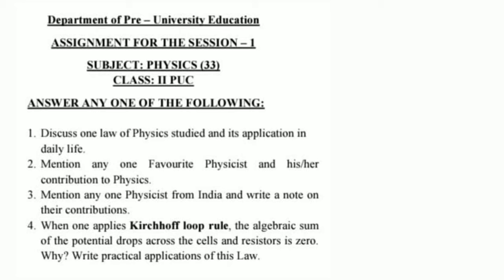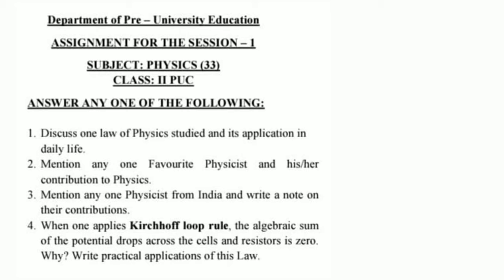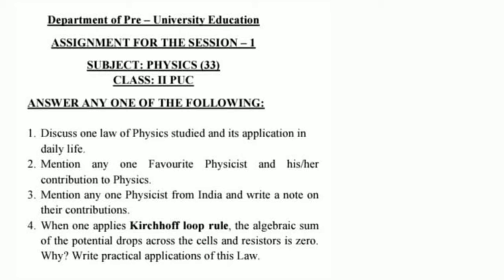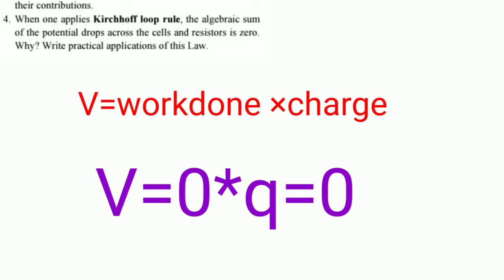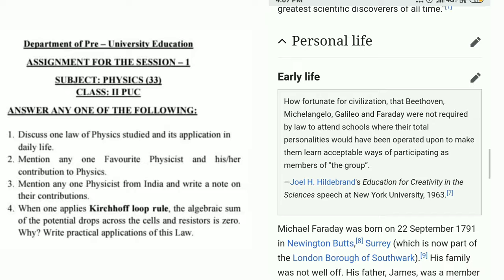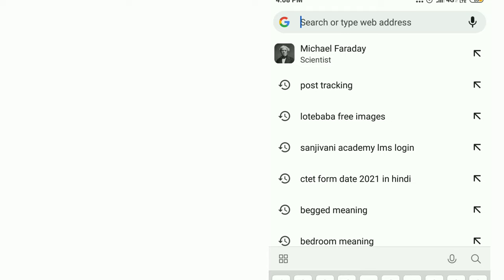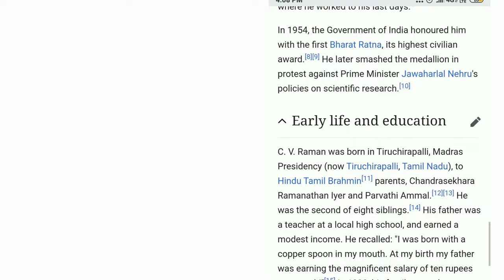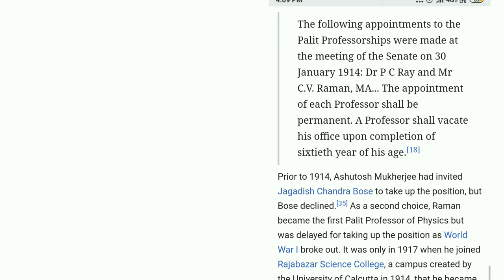2PUC Physics || Assignment No.1|| Solution || Karnataka Board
2PUC Physics || Assignment No.1|| Solution || Karnataka Board

Senior Secondary Stage of School Education Is a Stage of Transition from General Education to Discipline-Based Focus on Curriculum. The Present Updated Syllabus Keeps in View the Rigour and Depth of Disciplinary Approach as Well as The Comprehension Level of Learners. Due Care Has Also Been Taken That the Syllabus Is Comparable to The International Standards. Salient Features of The Syllabus Include:
 Emphasis On Basic Conceptual Understanding of The Content.
 Emphasis On Use of Si Units, Symbols, Nomenclature of Physical Quantities and Formulations as Per International Standards.
 Providing Logical Sequencing of Units of The Subject Matter and Proper Placement of Concepts with Their Linkage for Better Learning.
 Reducing The Curriculum Load By Eliminating Overlapping of Concepts/Content Within the Discipline and Other Disciplines.
 Promotion Of Process-Skills, Problem-Solving Abilities and Applications of Physics Concepts.

Besides, The Syllabus Also Attempts To
 Strengthen The Concepts Developed at The Secondary Stage to Provide Firm Foundation for Further Learning in The Subject.
 Expose The Learners to Different Processes Used in Physics-Related Industrial and Technological Applications.
 Develop Process-Skills and Experimental, Observational, Manipulative, Decision Making and Investigatory Skills in The Learners.
 Promote Problem Solving Abilities and Creative Thinking in Learners.
 Develop Conceptual Competence in The Learners and Make Them Realize and Appreciate the Interface of Physics with Other Disciplines.

Following Chapters Are Studied Under This Curriculum
 Physical World and Measurement
 Kinematics: Motion In a Straight Line & Motion in A Plane
 System Of Particles and Rotational Motion
 Gravitation
 Thermodynamics
 Kinetic Theory
 Oscillations
 Waves
 Current Electricity
 Electromagnetic Induction
 Alternating Current
 Electromagnetic Waves
 Ray Optics and Optical Instruments
 Wave Optics
 Dual Nature of Radiation and Matter
 Atoms
 Nuclei
 Semiconductor Electronics